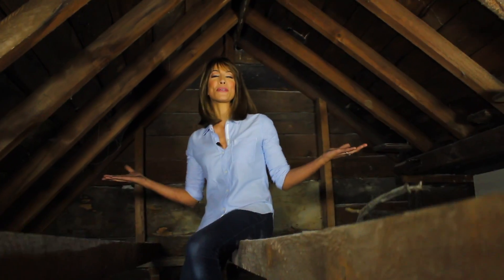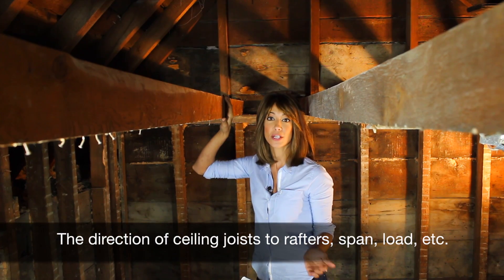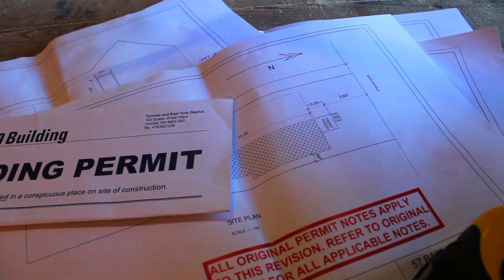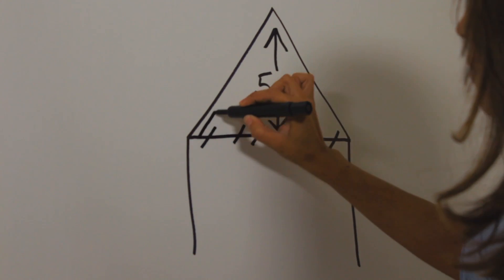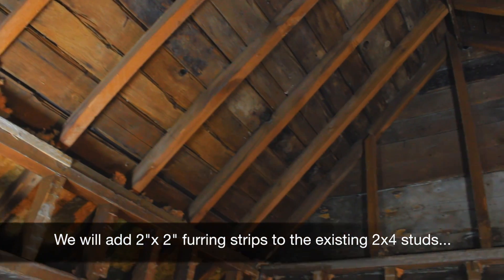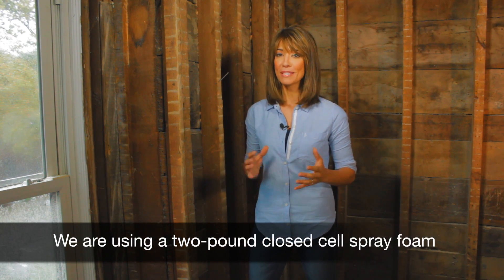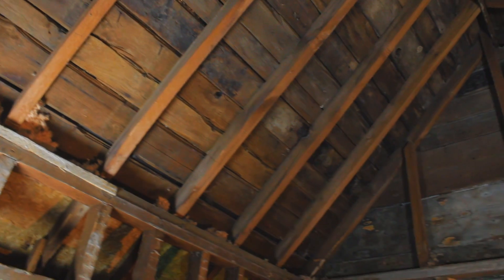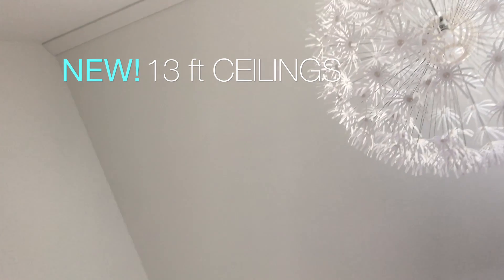Don’t Knock Down Walls: Do THIS Instead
Learn how to vault a ceiling, cathedral ceiling when you have a flat ceiling with rafters. WHAT vaulted ceiling insulation is BEST. See HOW to raise ceiling into the attic, cathedral ceiling INSULATION, how to remove ceiling joists, BEFORE/AFTER video. Take your ceilings straight up to the rafters to add height, spaciousness & value to your home! Featuring: Daru Dhillon and Ryan Lockman.

00:00 How to tell if you have a gable roof?
00:14 What are ceiling joists?
00:24 What you MUST do before starting demo?
00:57 Quick Tip: Gable Roof Basics
1:28 How to Remove Ceiling Joists/remove attic
1:45 How to Insulate a Vaulted Ceiling to Code?
2:12 Batt Insulation Tip
2:43 Strapping a Vaulted Ceiling to Increase R-value

Vaulting a ceiling with rafters
Before and after videos of vaulting a ceiling
How to raise a ceiling?
When to consult with a structural engineer?
Vaulting ceiling basics

Connect with Ryan Lockman: Alair Georgina

Vaulting ceiling basics